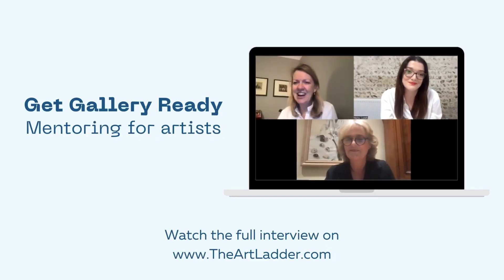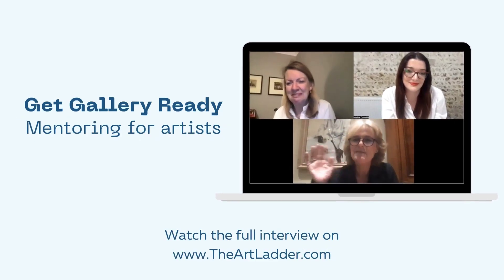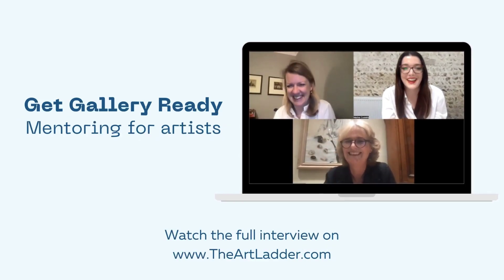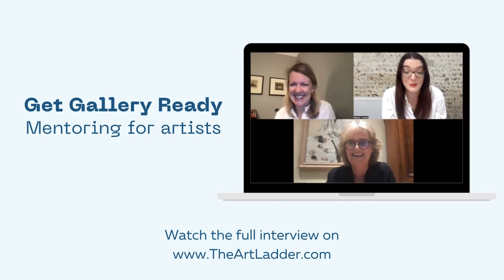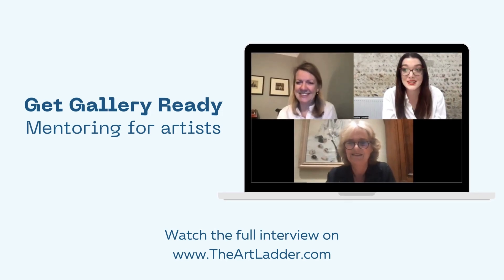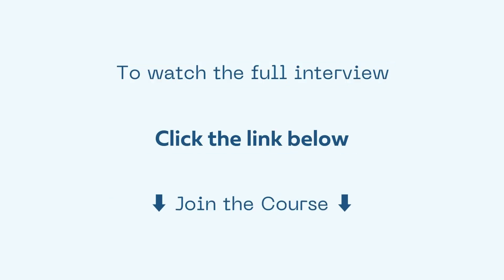Navigating Gallery Relationships: Artist Advice with Charlotte Hodes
In this video, fine artist Charlotte Hodes discusses working with prestigious galleries like Jagged Art Gallery and Marlborough Gallery. She shares insights on the differences between large and small galleries emphasizing on the significance of understanding one's work and finding the right gallery fit, while debunking the myth that galleries will solve all an artist's problems.

To watch the full 1-hour interview, and get practical advice on making your mark in the art world, join the Get Gallery Ready course now

This in-depth online course for artists includes:
👩🏻‍💻 5 practical sessions covering everything you need to know about galleries.
👩‍🎨 5 interviews with accomplished artists sharing their top tips with you.
🖼️ 5 interviews with gallery directors, including John Martin Gallery, Jagged Art London, Rabley Gallery and more.

About Charlotte Hodes:

A leading figure in contemporary art, Charlotte Hodes’ work profiles her long-standing engagement with the crossovers between the fine and decorative arts, drawing on craft processes to create imagery firmly situated within the language of painting.

The layered surfaces of her collages make visible the often invisible labour of women. Her signature technique is rooted in female associated activities such as tapestry, embroidery and quilting. Her work evidences a persistent engagement with, and negotiation of, historical material. She often uses archives and collections as starting points for her projects, most recently Musée Ariana, Geneva as well as The Wallace Collection, London, the Spode Museum Trust and the Victoria and Albert Museum.